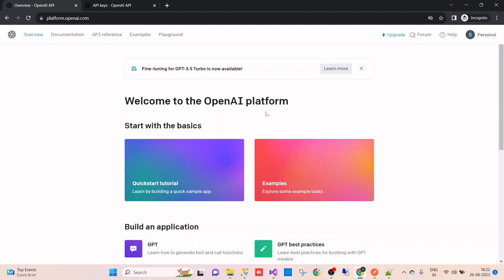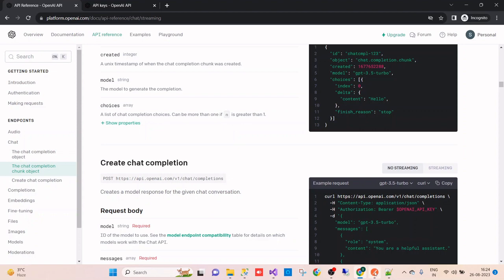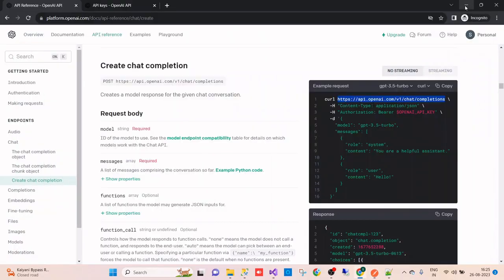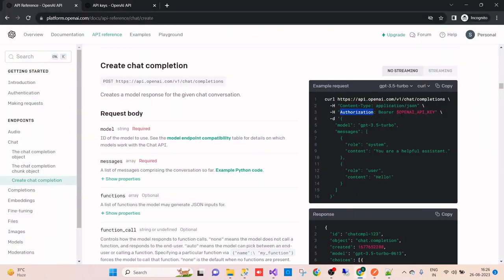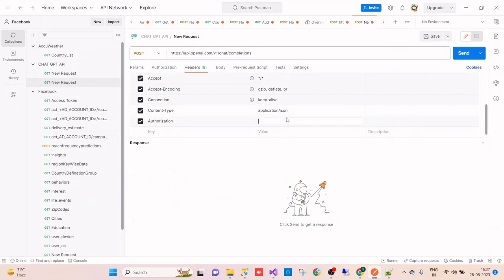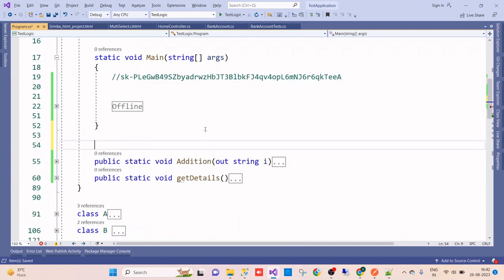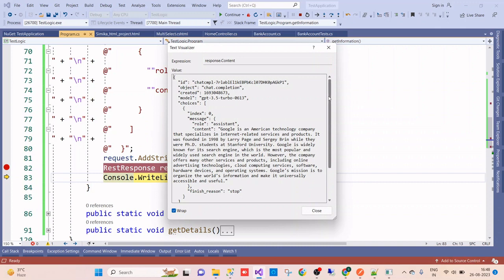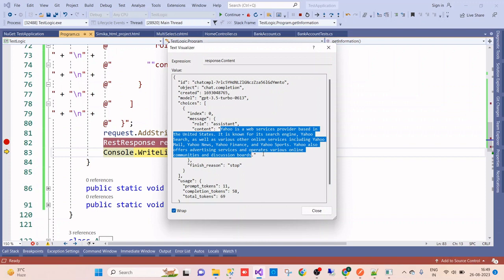How to call ChatGPT/openai api with C# and .NET Core | how to consume rest API in C# with example.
Here's an example of how you can use C# to make integration with GPT-3:

how to use chatgpt api key